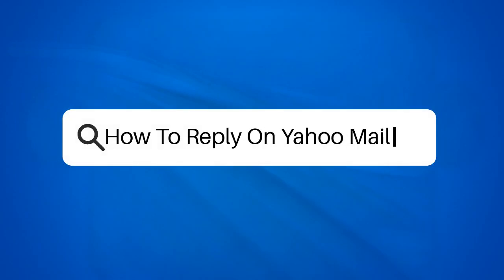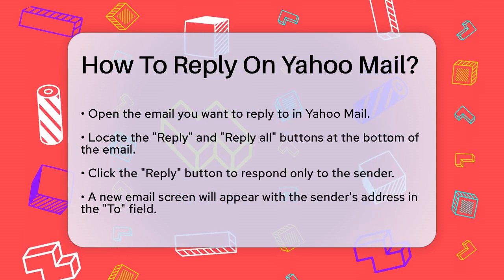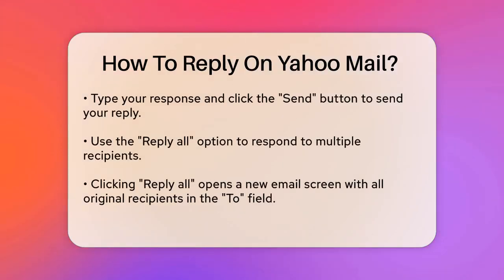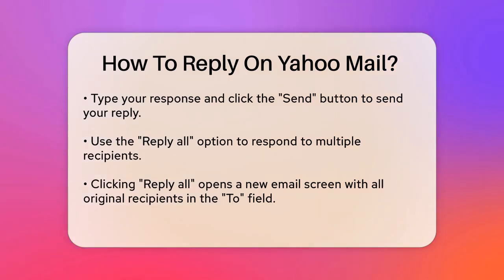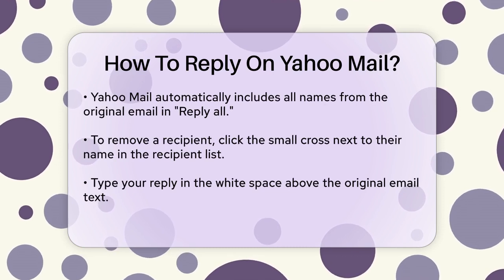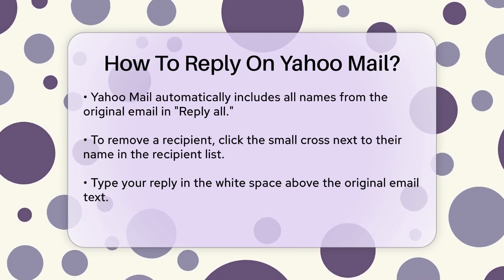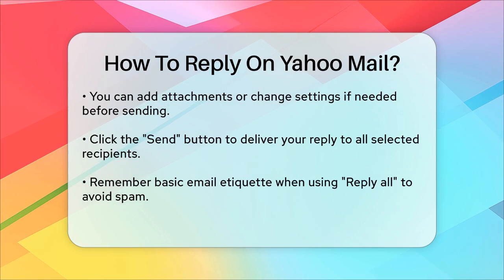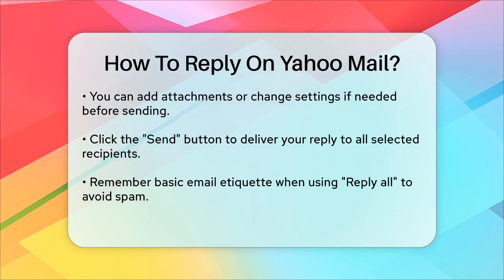How To Reply On Yahoo Mail? - TheEmailToolbox.com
How To Reply On Yahoo Mail? In this video, we’ll guide you through the process of replying to emails on Yahoo Mail, ensuring you can communicate effectively with your contacts. Whether you're responding to an individual or a group, knowing how to navigate the reply options is essential for efficient email management. We’ll cover the steps to utilize both the "Reply" and "Reply all" features, allowing you to tailor your responses based on the situation.

Understanding the importance of email etiquette is also key. We’ll highlight best practices to keep in mind when replying to multiple recipients, ensuring your messages are appropriate and relevant. This video is designed to make your email experience smoother and more productive, whether you’re handling personal or professional correspondence.

Join us as we break down these features and offer tips that can enhance your emailing experience on Yahoo Mail. Your email communication will never be the same once you master these simple techniques!